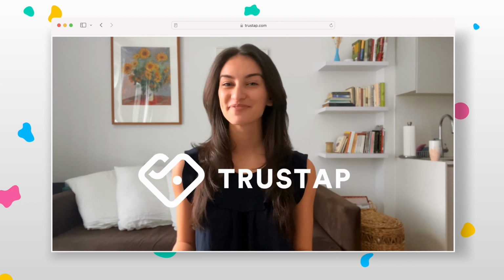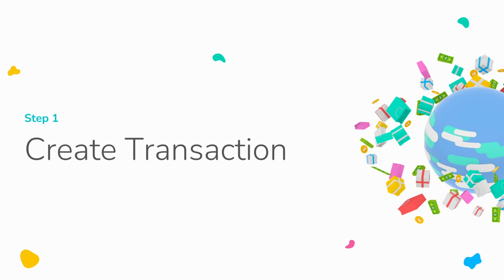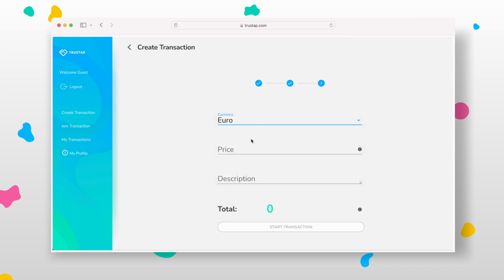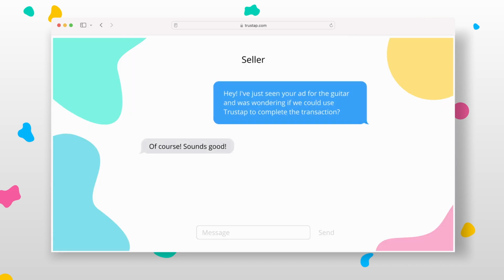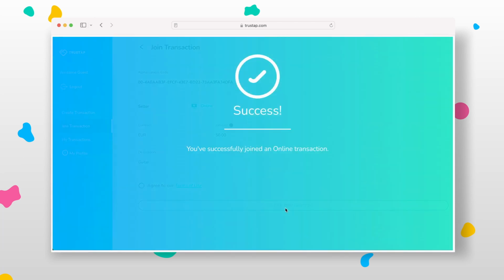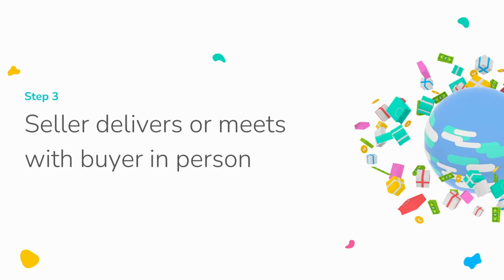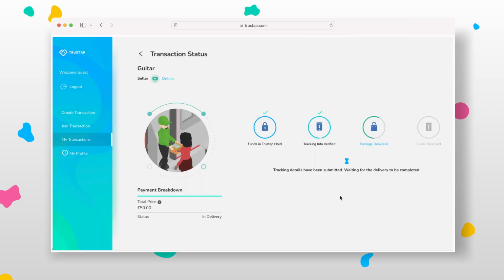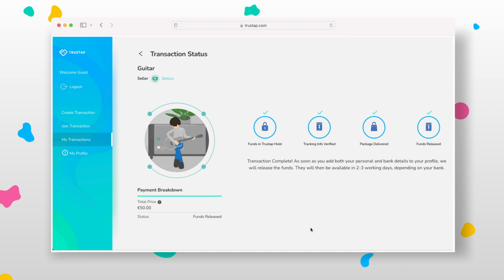Trustap Complete Transaction Flow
Create your very own custom transaction thanks to our unique create transaction flow. Whether you plan to complete your transaction online or in person, Trustap has you covered 🔒